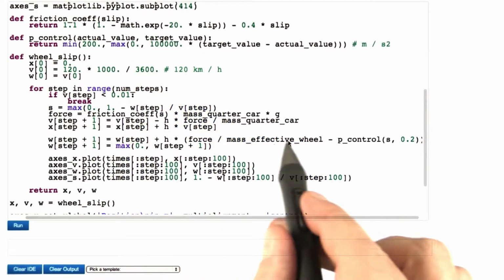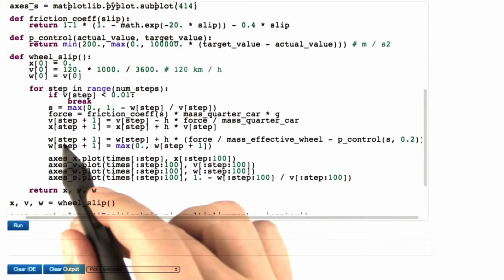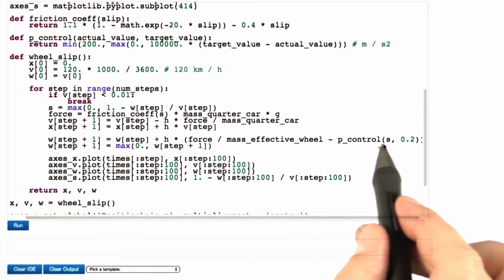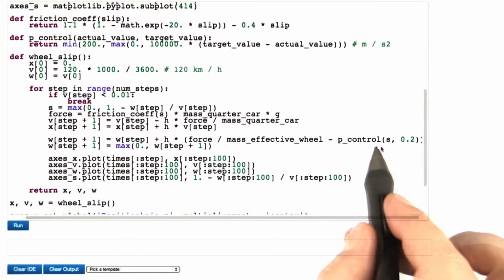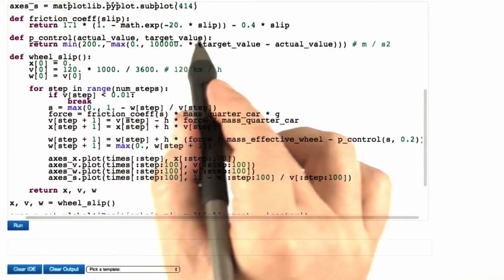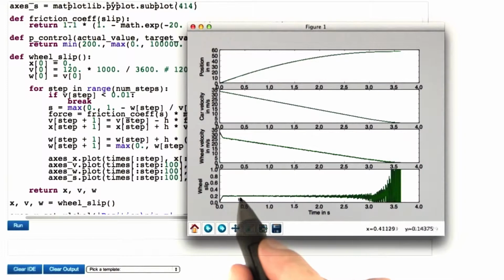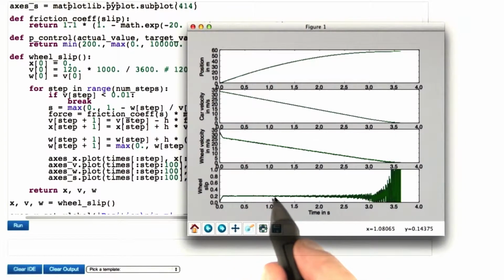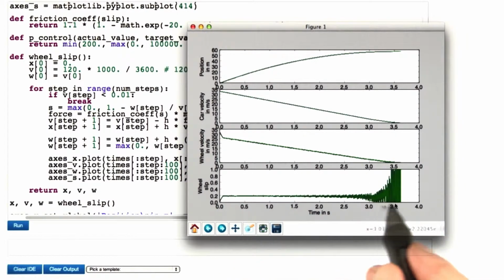P Controller Solution - Differential Equations in Action